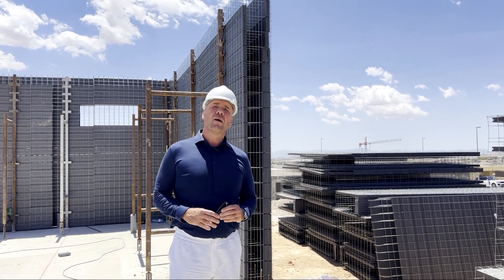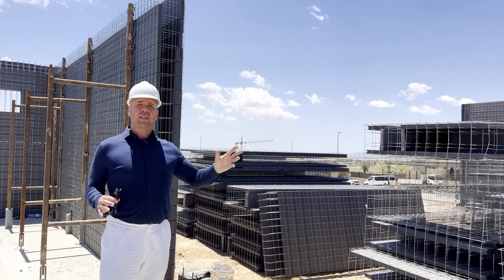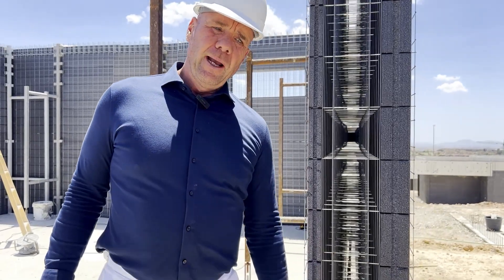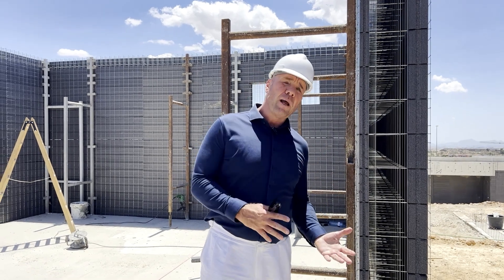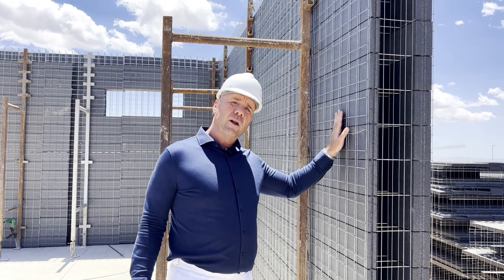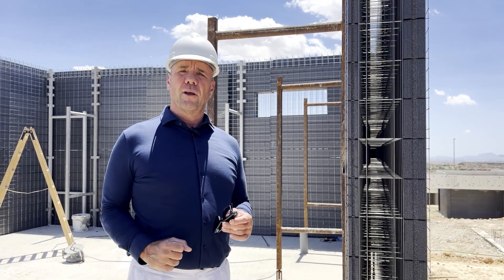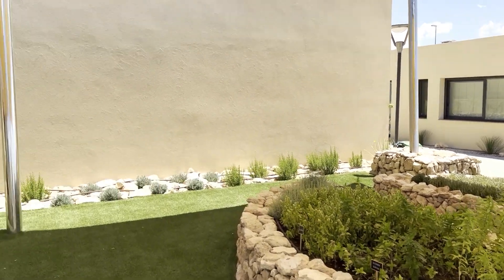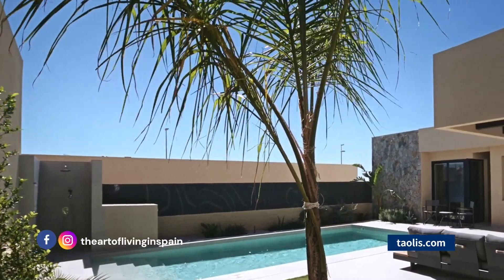Episode 4: Las Vistas Altaona Project & SISMO Building Technology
Embark on a journey to discover the epitome of high-quality living!

In this video, explore Las Vistas Altaona, a residential project that stands as a testament to unparalleled craftsmanship and innovation.

In this captivating episode, immerse yourself in the realm of architectural excellence as we unveil the secrets behind our innovative construction methods. Witness the marvel of the @SISMO wall system and its intricate technical layers, meticulously designed to set new standards in sustainability, efficiency, and comfort.

Join us as we redefine the very essence of modern living in Spain. Let us inspire you with our commitment to excellence, from the visionary inception of the project to the stunning realization of Las Vistas Altaona, nestled within the breathtaking landscapes of Altaona Sports & Wellness Resort in Murcia, Spain.